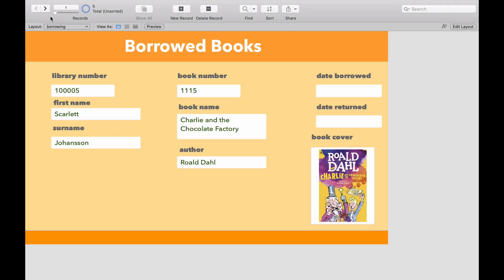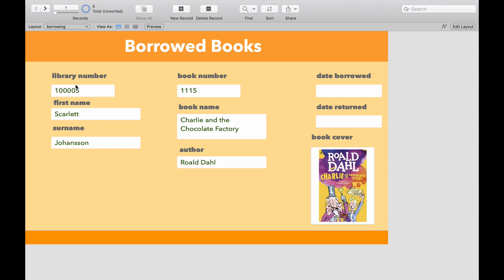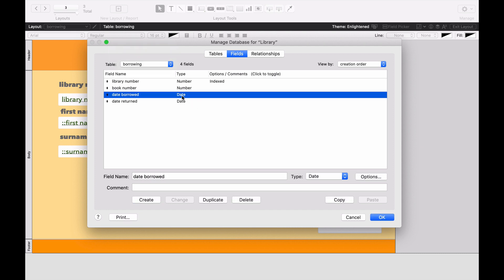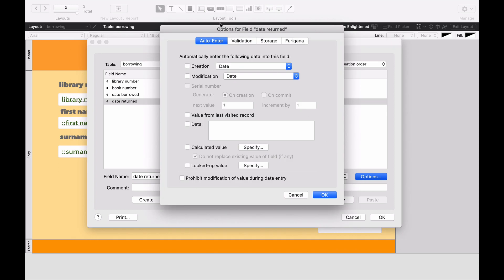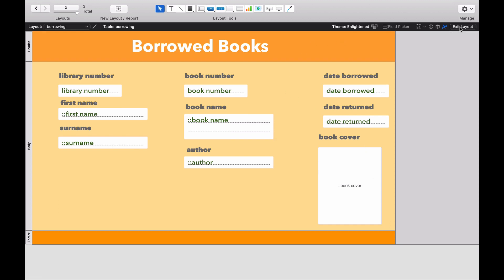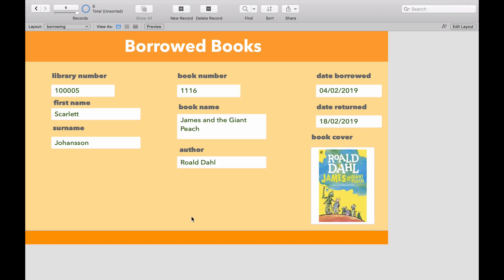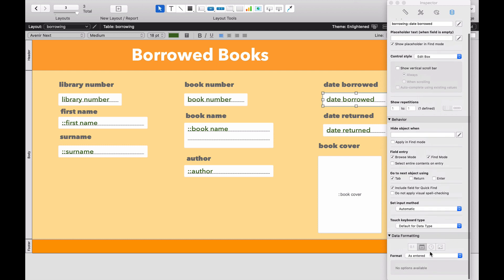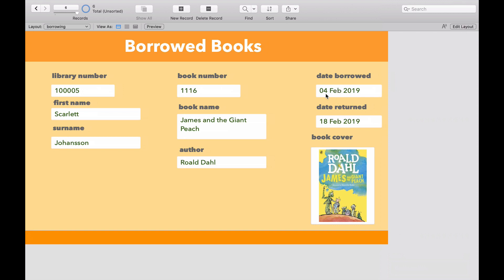Filemaker Date Fields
A short video showing how to format the dates in our Databse. We also use a calculation on our date field to put a date in the future.